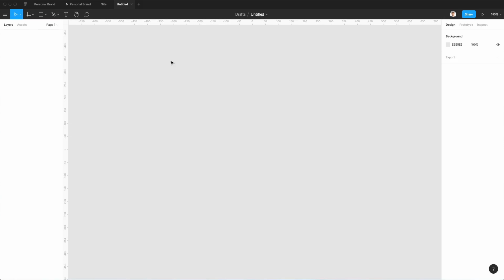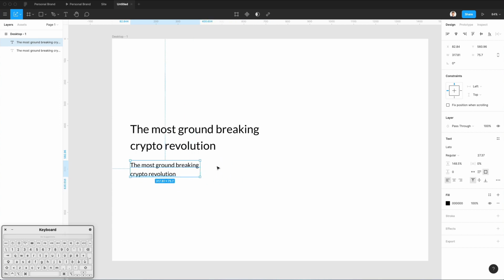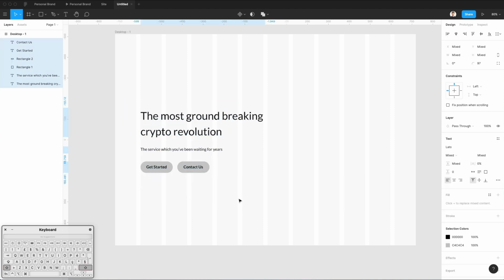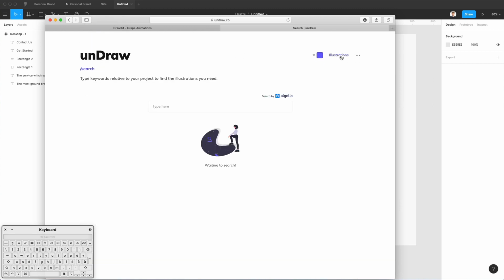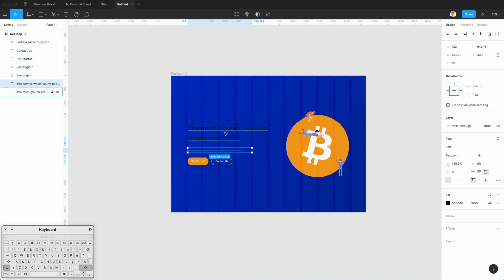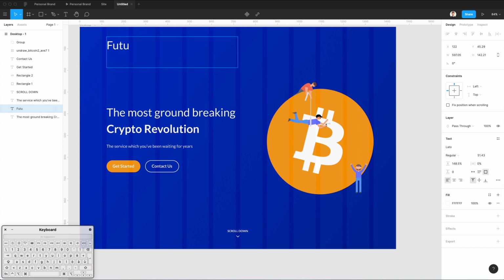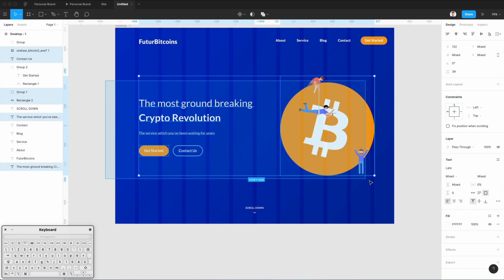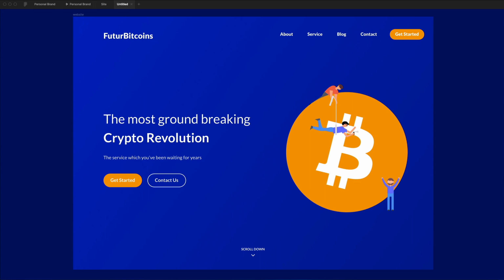Design a Crypto Bitcoin Website Design in Figma